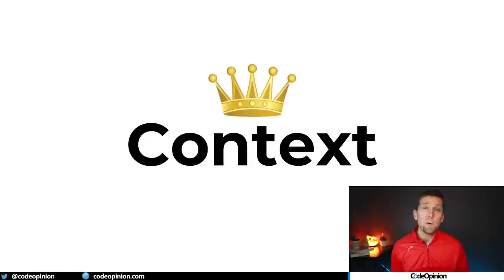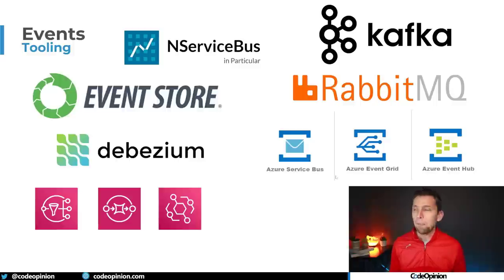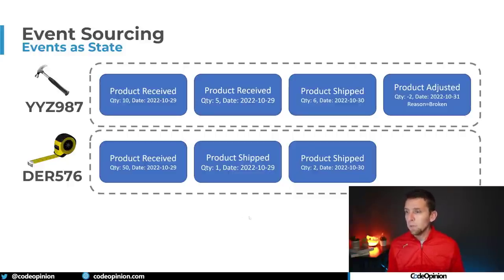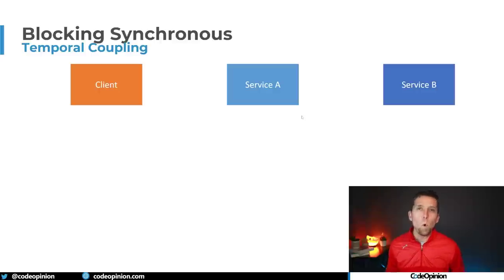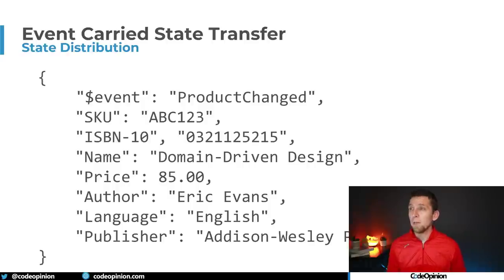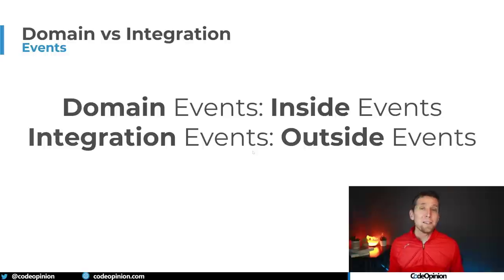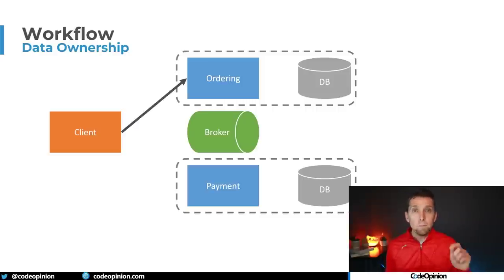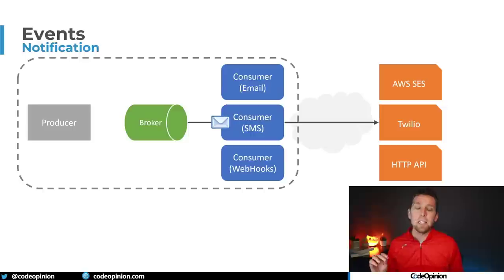Event-Driven Architecture: I do not think it means what you think it means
With the popularity of Microservices, Kafka, and Event Sourcing, the term "Event" has become pretty overloaded and has caused much confusion about what Event-Driven architecture is. This confusion has led to conflating different concepts leading to unneeded technical complexity. I'm going to shed some light on different aspects of Event-Driven architecture, such as Event Sourcing, Event-Carried State Transfer, and Events for Workflow.

0:00 Intro
4:56 Event Sourcing
9:48 Data Distribution
16:43 Notifications
23:50 Tooling

Referenced Blog Posts

Don't Let the Internet Dupe You, Event Sourcing is Hard